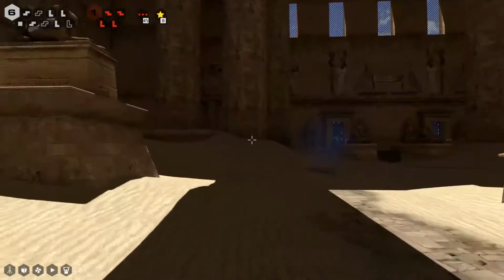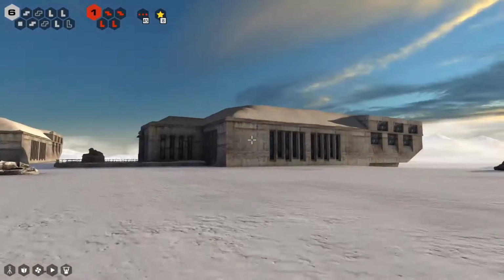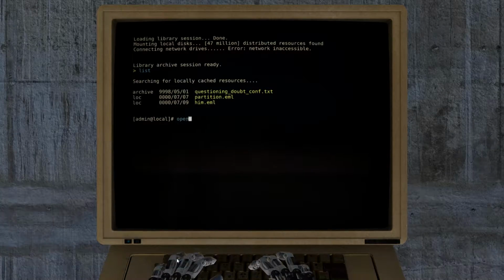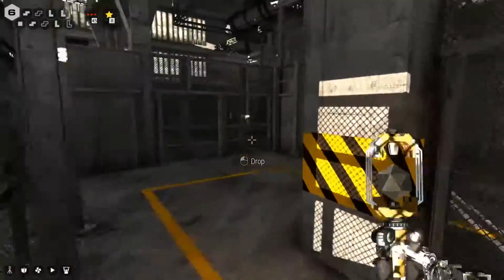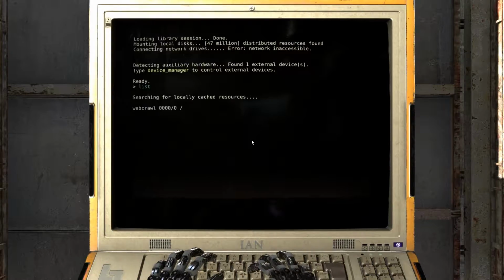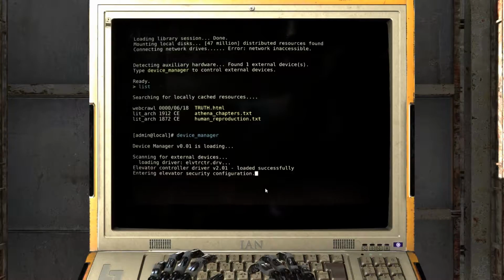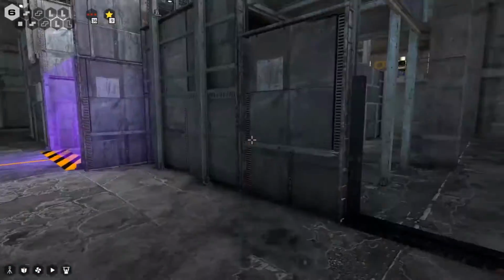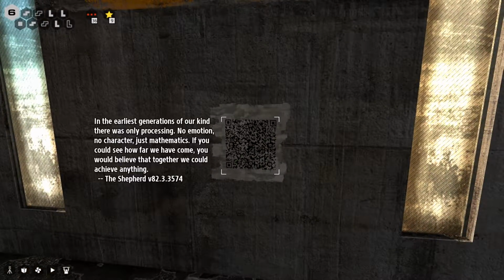The Talos Principle-#48: Time To Break Free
The Talos Principle is a first-person puzzle game in the tradition of philosophical science fiction. Made by Croteam and written by Tom Jubert (FTL, The Swapper) and Jonas Kyratzes (The Sea Will Claim Everything).